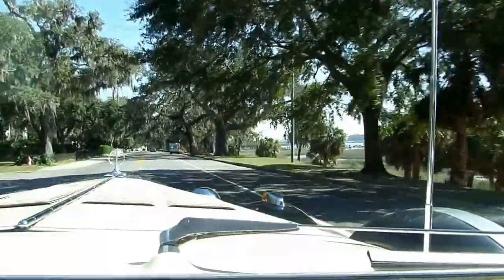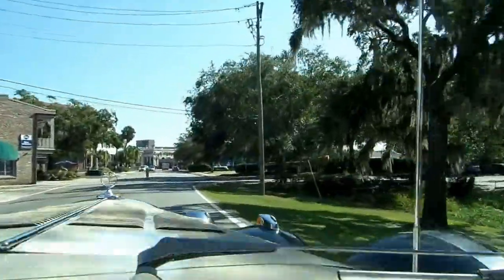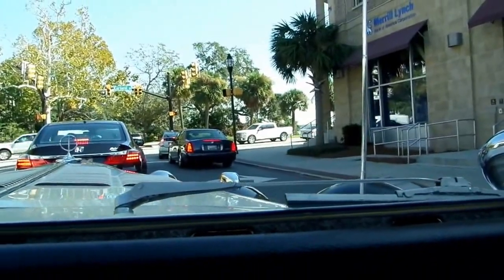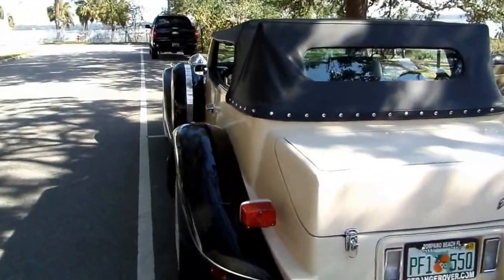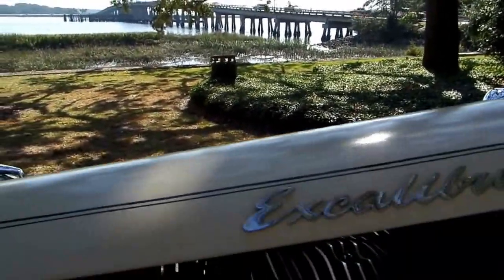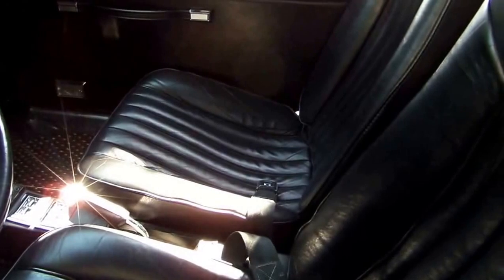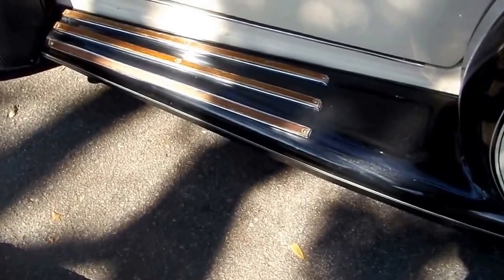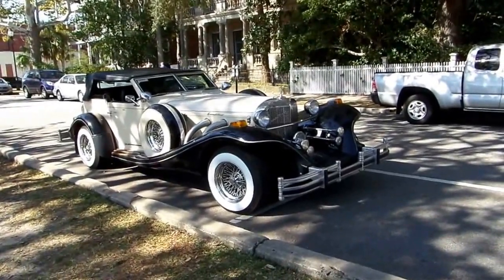1981 EXCALIBUR PHAETON IV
1981 EXCALIBUR PHAETON IV COVERTIBLE